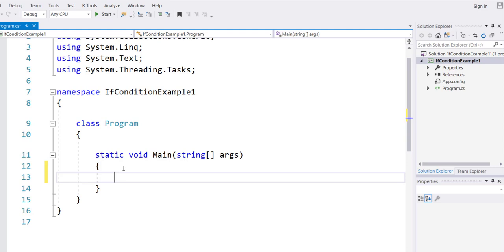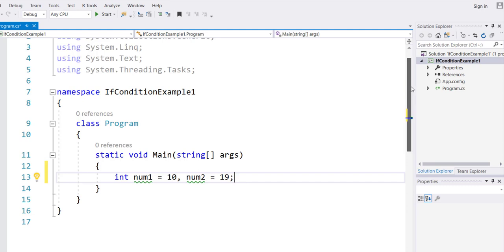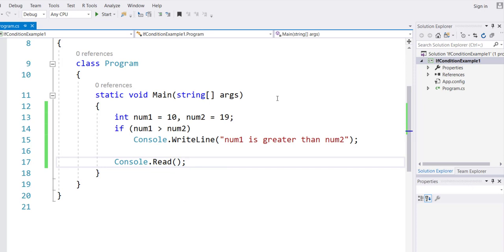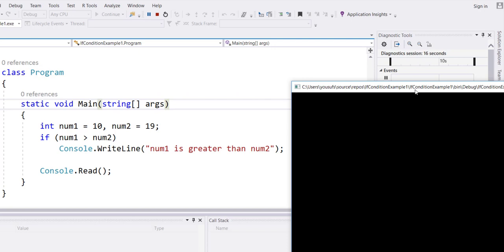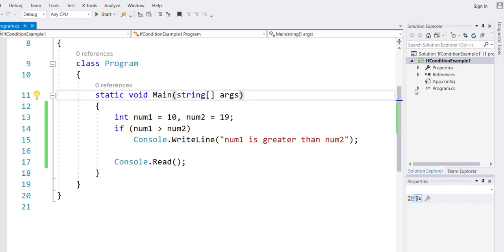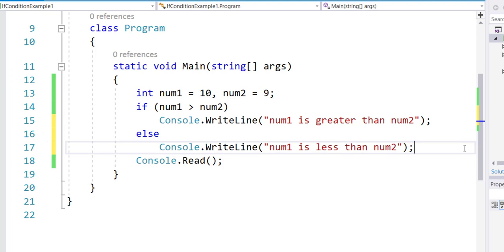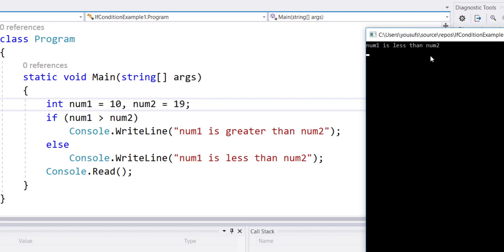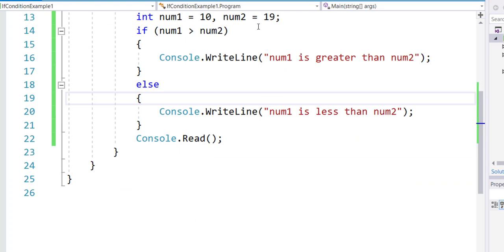Comparing Two Numbers using if condition - C Sharp Programming